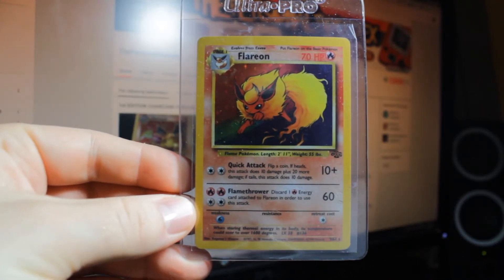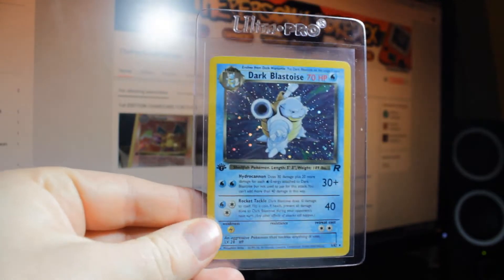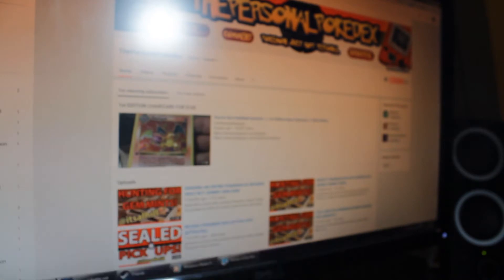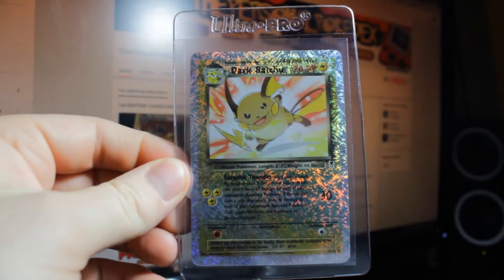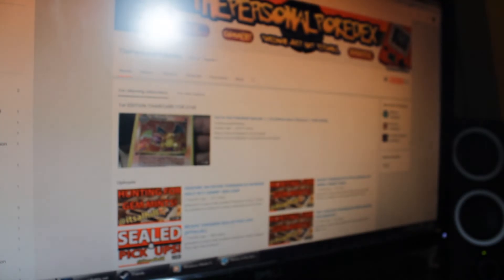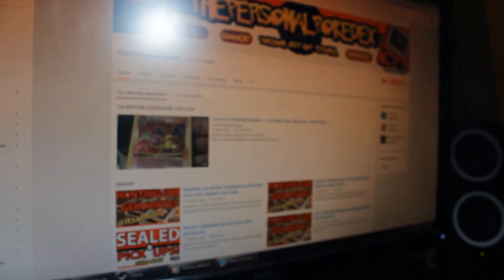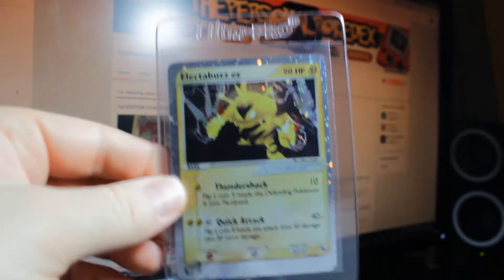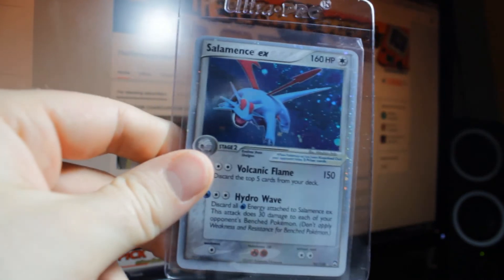100+ PSA POKEMON CARD SUBMISSION! HUNTING/SELLING GEM MINT 10s